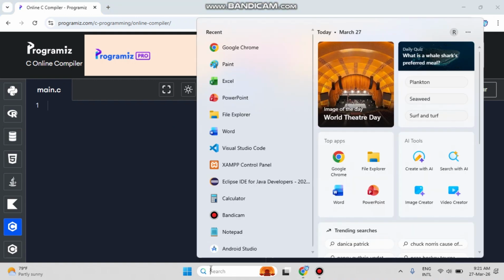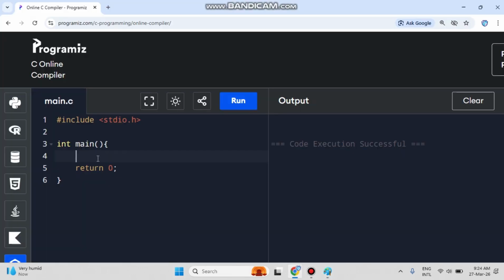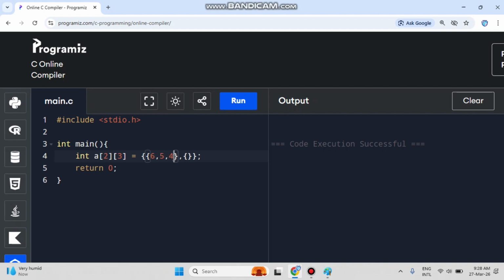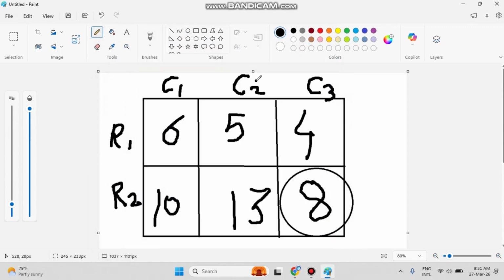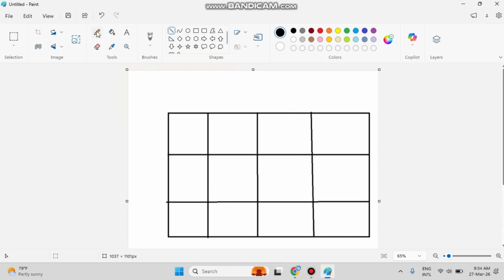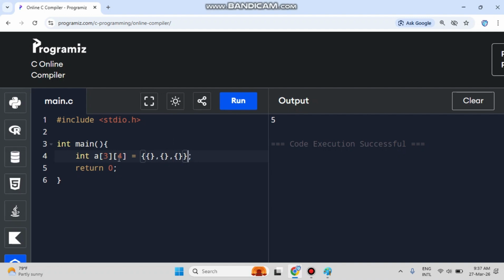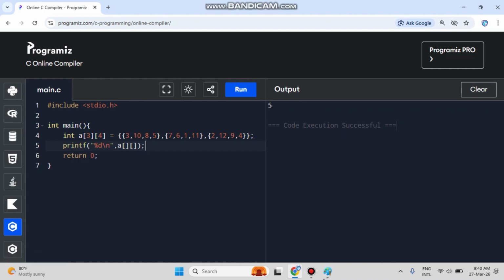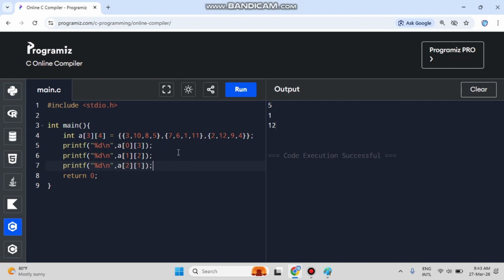C Programming Part - 14 Tutorial for Beginners in Sierra Leone | Learn C in Krio & English